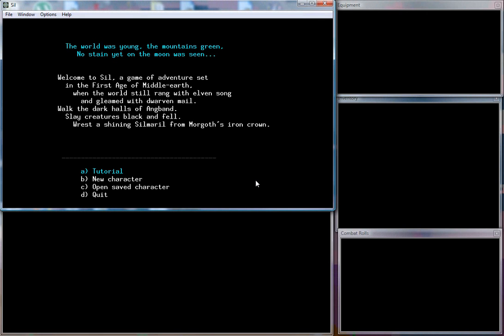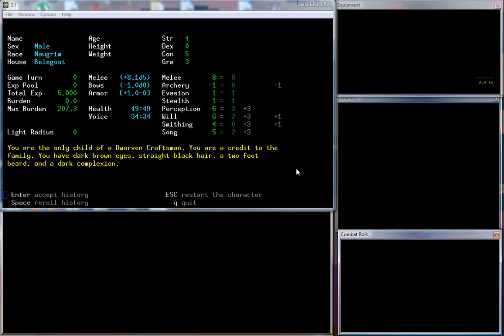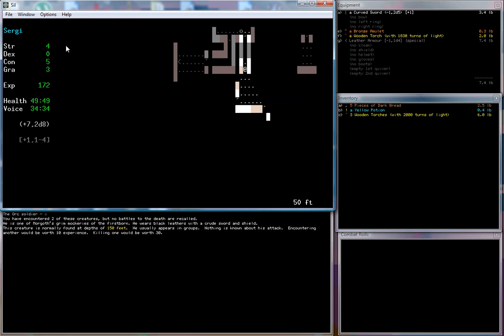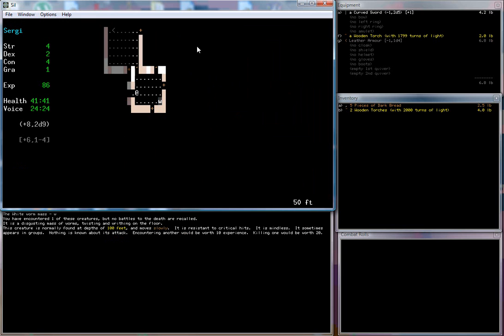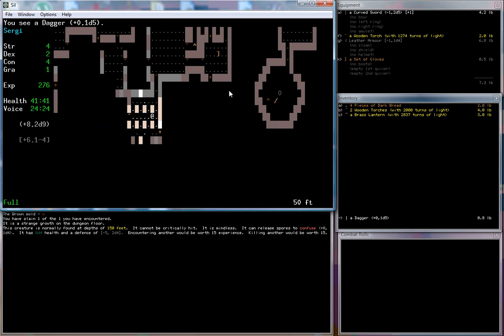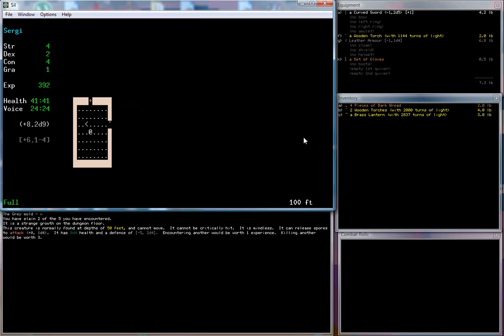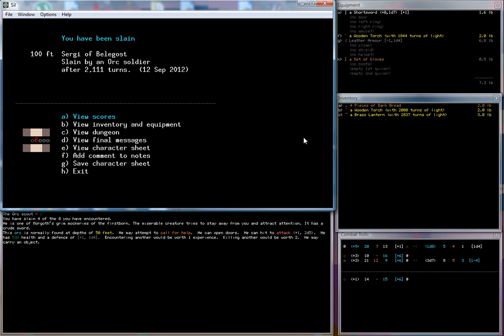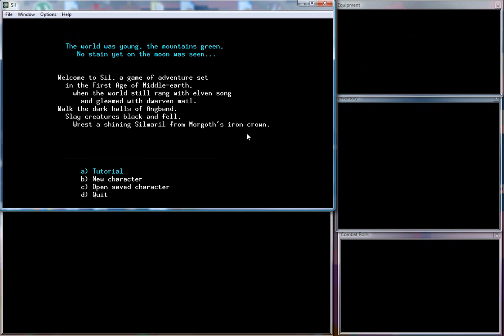39. Sil (Running From Da' Orcs)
Think you've got what it takes to pluck a Silmaril from the Crown of Morgoth? I know I don't.